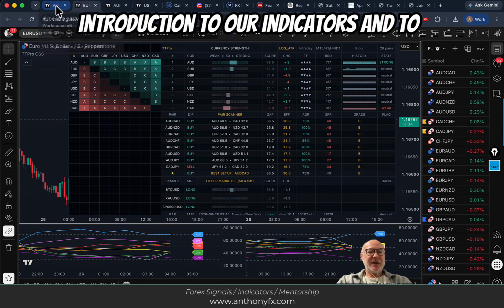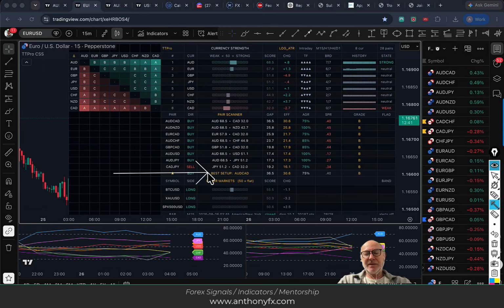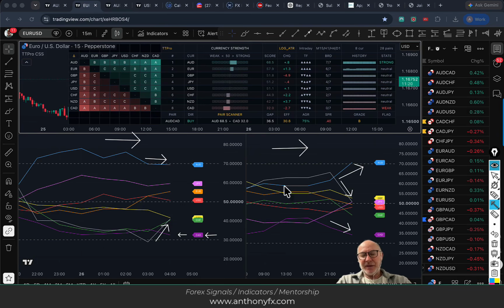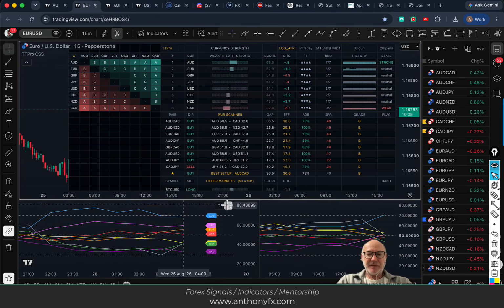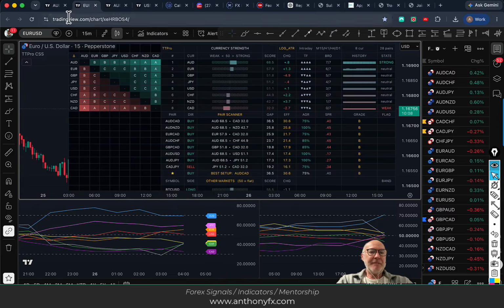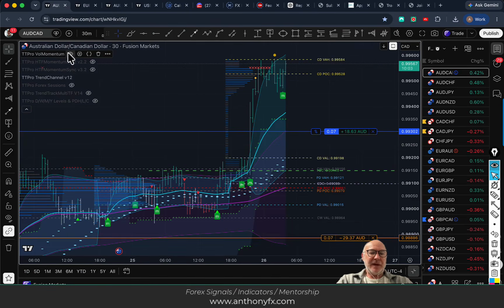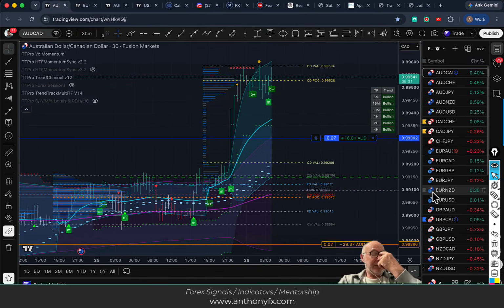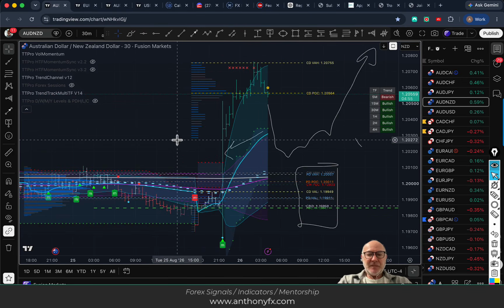I Built These Trading Tools After 20+ Years — Here's Why They Work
In this video, I walk you through the exact trading tools and indicators I use every day to scalp forex pairs like AUDCAD, AUDNZD, and other majors. These aren't your standard RSI or MACD setups — this is currency strength analysis, multi-day VWAP, Volume Profile clusters, and momentum confirmation all working together to give you high-probability entries.

📊 I break down how to read currency strength and weakness across pairs in real time, so you're not just trading random setups — you're buying into strength and selling into weakness with precision.

🎯 You'll see how I combine our flagship indicator with the VolMomentum Scalper to confirm trade signals, filter out noise, and stack the odds in your favor. I also show you live examples from today's session, including the AUDCAD and AUDNZD setups that fired earlier.

⚡ These tools are designed for manual traders who want an edge — multi-timeframe confirmation, session overlays, real-time momentum tracking, and VWAP/Volume Profile all in one place.

✅ Right now, you can access everything for free for 14 days — all indicators, daily trade ideas, VIP mentorship, and Telegram signals. After the trial, it's just $29.95/month (beta pricing won't last). Lock it in now before it goes up to $49.95.

🔑 If you've been struggling with inconsistent results or overtrading, this video will show you how the right tools and strategy can completely change your approach.

🚀 Want to automate your trading across multiple accounts? 📈
For trade copying between accounts I recommend:
➡️ Duplikium